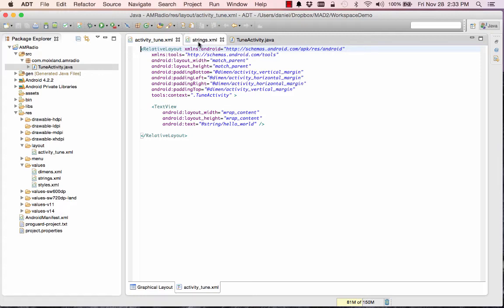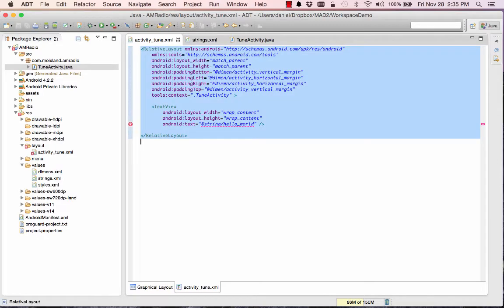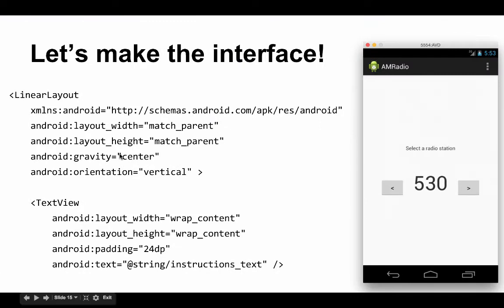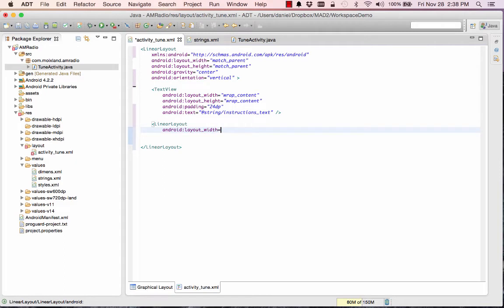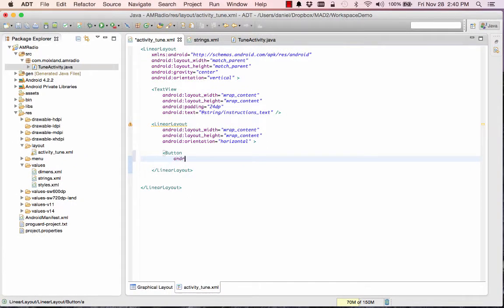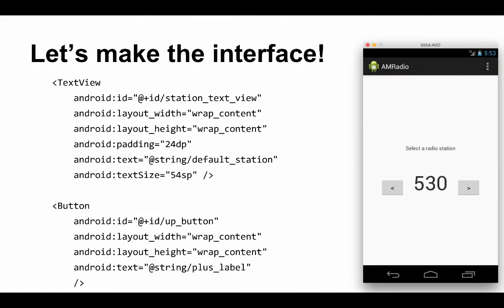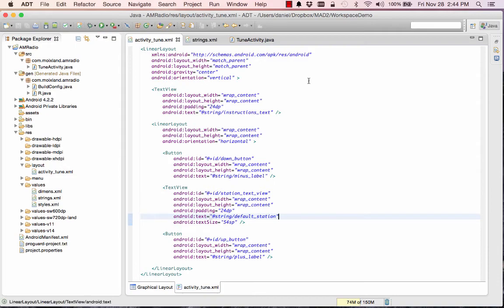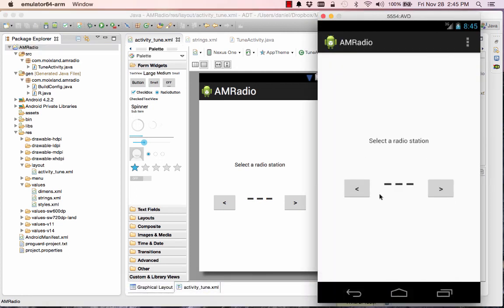AM Radio Building the Interface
Creating the layouts in XML, adding the Buttons and TextViews.